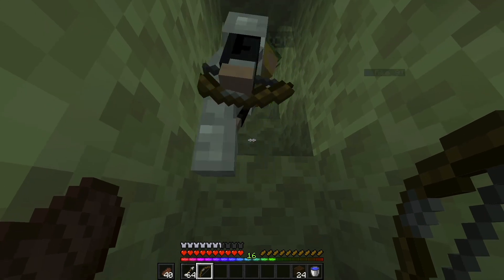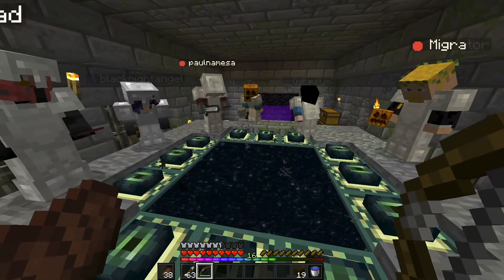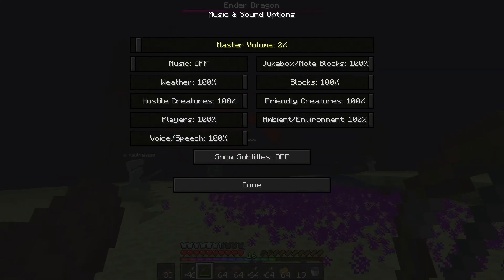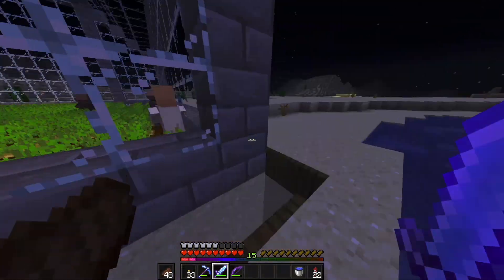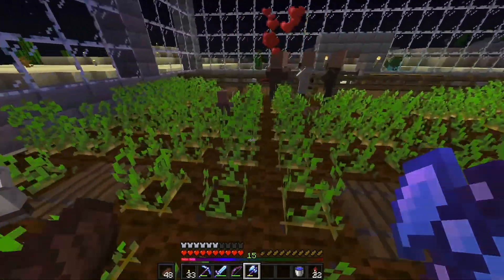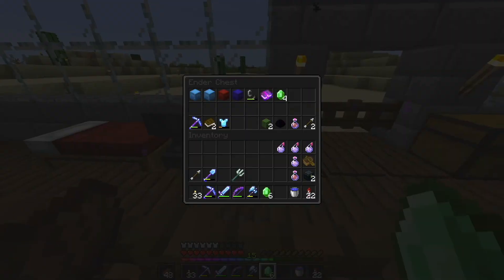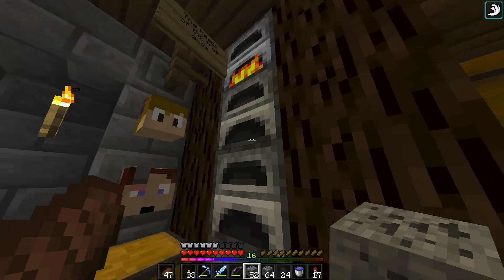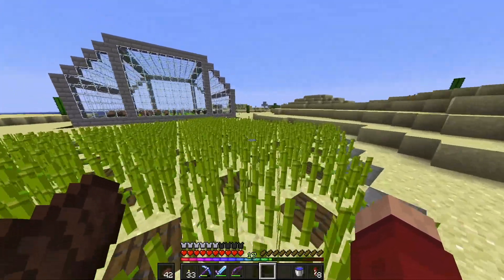New Eriador 4 | E4 | Populating | Minecraft 1.13 SMP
New Eriador is a 1.13 Whitelisted Survival Server. This season we play in 2 teams to build a great big Bay.

The Members of the server are:
Red Team:

Discord is an awesome "all-in-one" voice and text chat for gamers :D